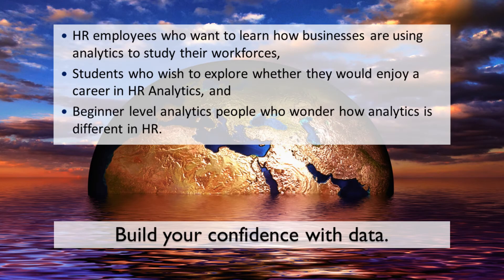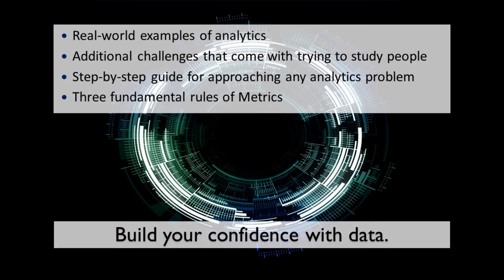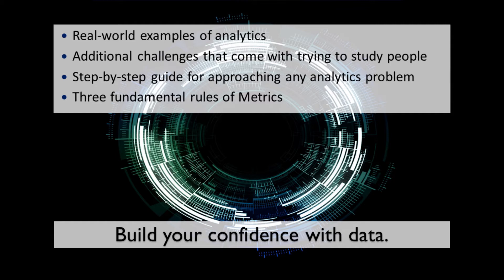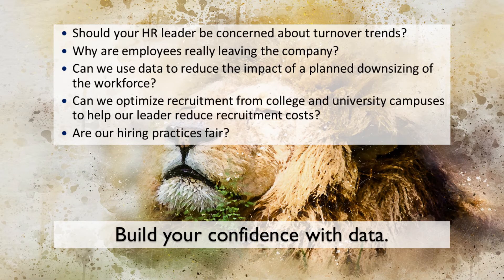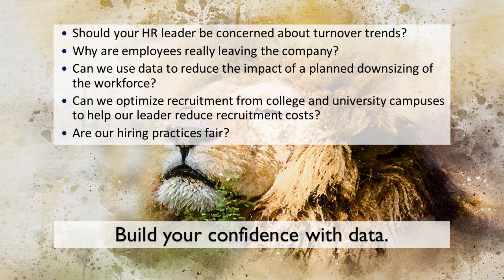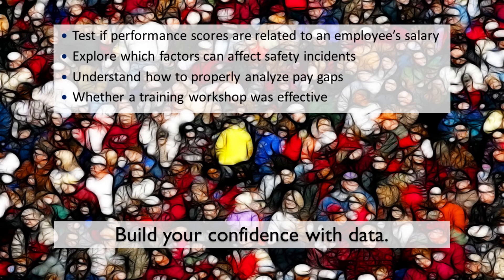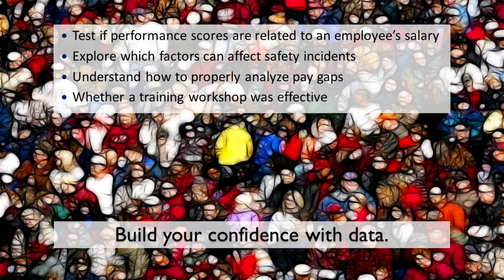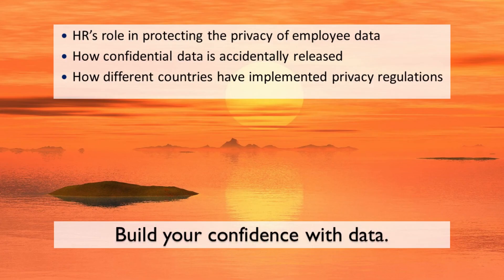HR Analytics & People Analytics 101 Using Excel: A Beginner-level Introductory Course for Everyone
You do not need to be a math expert to take this class. All concepts taught are explained in simple terms. Join me to build your confidence around using HR data!

HR Analytics, also called People Analytics, talent analytics and workforce analytics has been increasingly used in corporate Human Resources (HR) teams.

This class is a beginner level introduction. It is intended for:
- HR employees who want to learn how businesses are using analytics to study their workforces,
- Students who wish to explore whether they would enjoy a career in HR Analytics, and
- Beginner level analytics people who wonder how analytics is different in HR.

This course is not intended for analytics and statistical experts.

The course begins with real-world examples of analytics and the additional challenges that come with trying to study people. You will learn how HR teams are using analytics to improve the workplace for employees, to increase the bottom line for their business and to ensure fairness in the workplace.

I will present a step-by-step guide for approaching any analytics problem by beginning with the “business question.”

You will learn Tracey’s three fundamental rules for properly selecting which metrics to measure and what happens when you ignore Rule #3!

You will have several opportunities to practice your analytics skills in Excel (or in the tool of your choice) to answer real-world HR questions and provide HR leaders with decision-making advice based on your analysis.

- Should your HR leader be concerned about turnover trends? Why are employees really leaving the company?
- Can we use data to reduce the impact of a planned downsizing of the workforce?
- Can we optimize recruitment from college and university campuses to help our leader reduce recruitment costs?
- Are our hiring practices fair? You will learn how HR and Legal teams test for fairness by conducting an impact analysis.

We will install Excel’s free Data Analysis Toolpak to learn even more analytical techniques (or you can use the tool of your choice). While these techniques fall under the topic of statistics, do not worry if you are not a math expert. These techniques are easy to understand and I have taught them to thousands of non-mathematical students.

You will learn how to test if variables are related to each other, i.e., does a change in one create a change in another? I will teach you techniques to:

- Test if performance scores are related to an employee’s salary,
- Explore which factors can affect safety incidents, and
- Understand how to properly analyze pay gaps.

I’ll provide simple explanations for how to use additional statistical tests to determine:
- Whether a training workshop was effective and remained effective.

You’ll conclude the course learning:

- HR’s role in protecting the privacy of employee data,
- How confidential data is accidentally released, and
- How different countries have implemented privacy regulations.

You will have the opportunity to answer quizzes throughout the course and be able to download multiple free reference sheets to guide you in your data analysis projects and pick mathematical techniques.

If that sounds like something that you’d love to learn, join me by registering for this class.

Testimonials:

"Tracey's experience and wealth of knowledge is clear in the way she presents, explains new concepts and makes content relevant to students by providing real life examples. She has an amazing teaching style which allowed me to quickly grasp a topic I had struggled with during a whole term in my university days."

"This is a great course for HR Professionals who are already conducting some sort of reporting or data analysis and are looking to improve upon these skills. This course offers a lot of valuable information about analytics that I will benefit in the future moving forward."

"Tracey is a wonderful instructor with immense knowledge. Her teaching style was great and I thoroughly enjoyed learning from her."

I have taught thousands of students the basics of HR Analytics in-person and online.